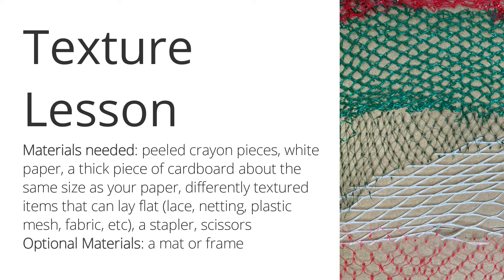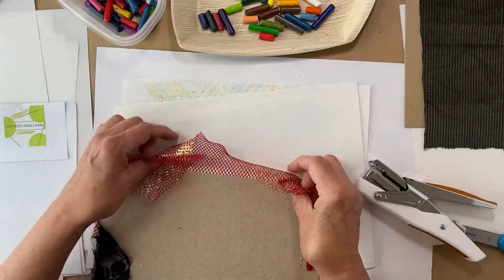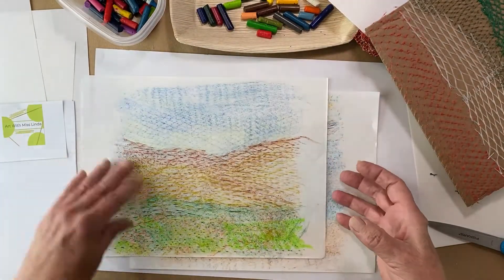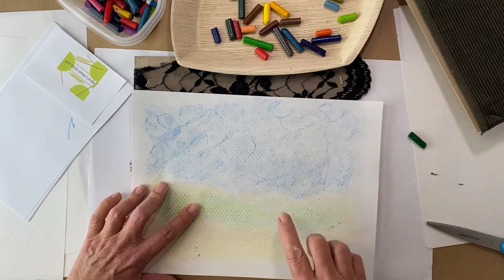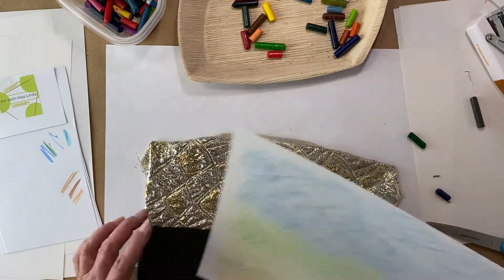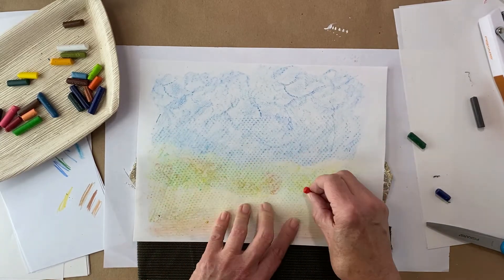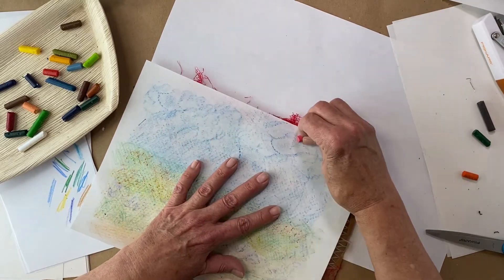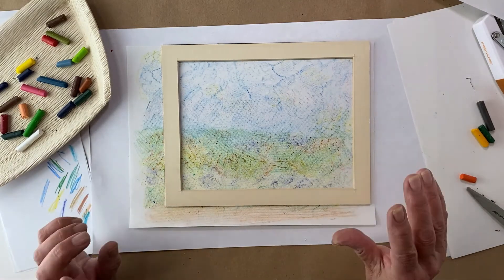Create a Landscape Artwork With A Texture Board and Rubbing Technique - Beginner Printmaking Class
Do you have some fun materials lying around or in your artist's treasure box? Let's use them! In this art lesson, Miss Linda shows you how to arrange interesting textures on a texture board and use a crayon rubbing technique to create a stunning landscape.

0:00-0:37 Introduction and background
0:38-15:52 Landscape lesson
15:53-16:05 Social media info

Materials:
Peeled crayon pieces
White paper (Thinner paper, but not tissue paper thin, is good for this project)
A thick piece of cardboard about the same size as your paper
Differently textured items that can lay flat (lace, netting, plastic mesh, fabric, etc.)
A stapler
Scissors

Optional materials:
A mat and/or frame